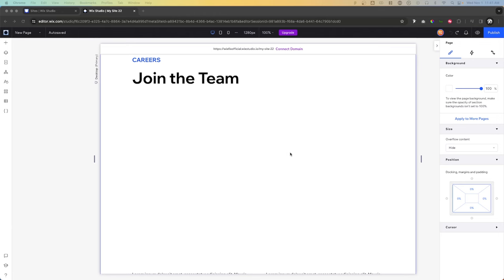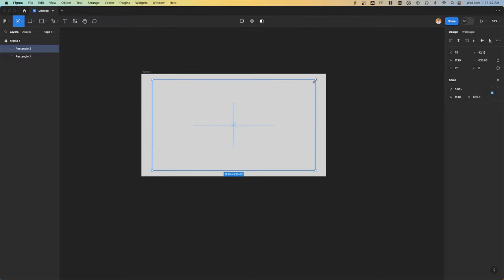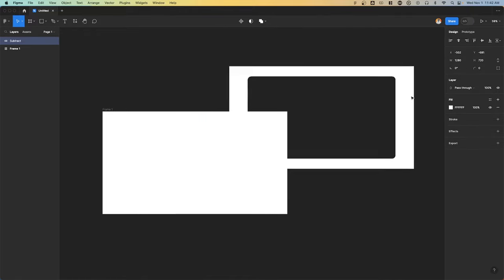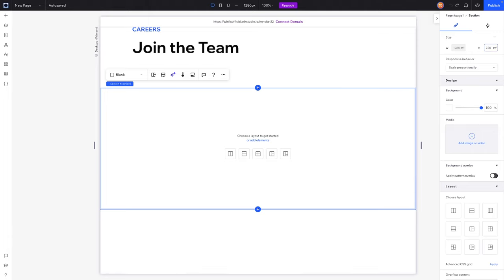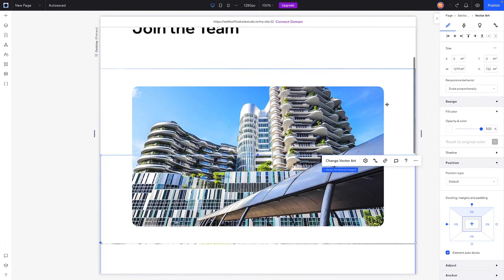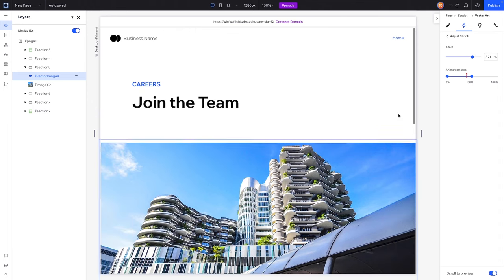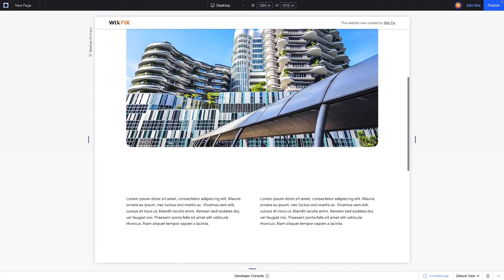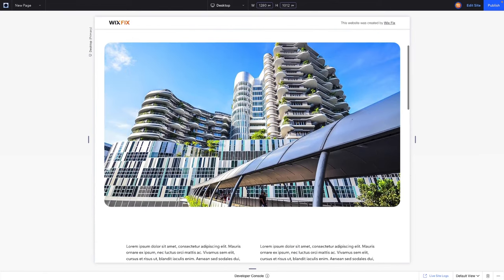Image Mask Scroll Effect | Wix Fix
In this video, I show you a cool image scroll effect using an asset created in Figma.